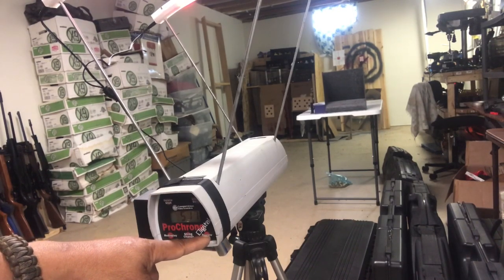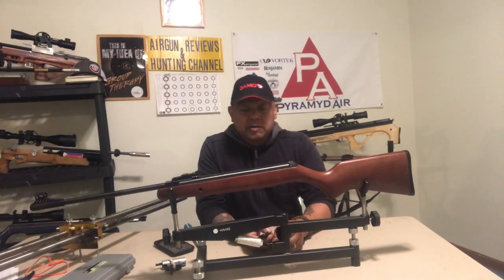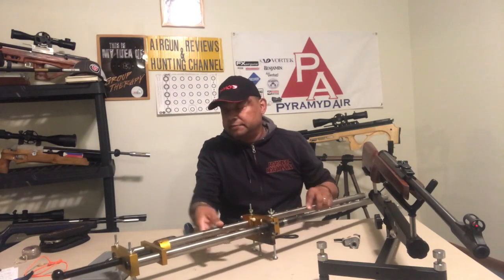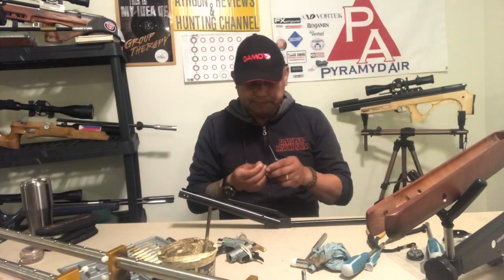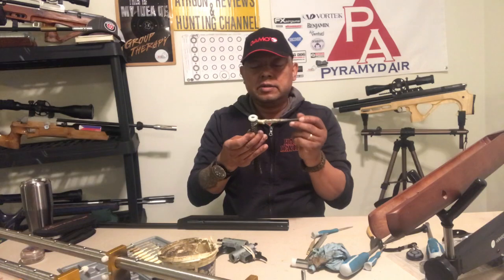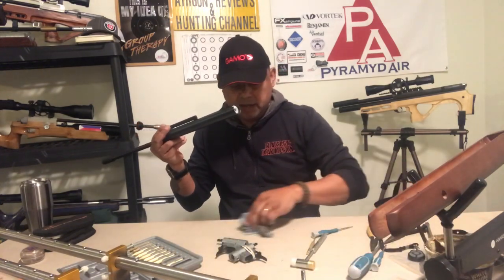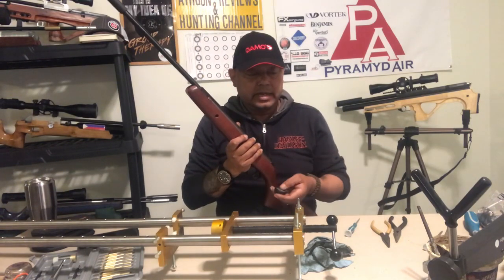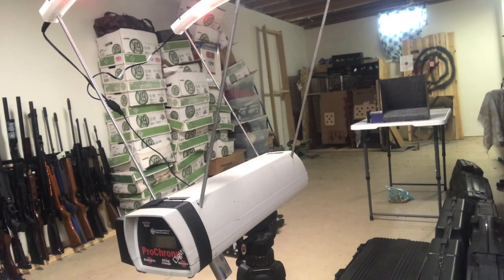Diana 240 classic 177 trigger module replacement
Purchased a refurbished 177 but ended up returning the gun because of accuracy issues☹️ it was a fun learning project. looking at getting a hw or Beeman replacement just don’t know which one yet 🤔